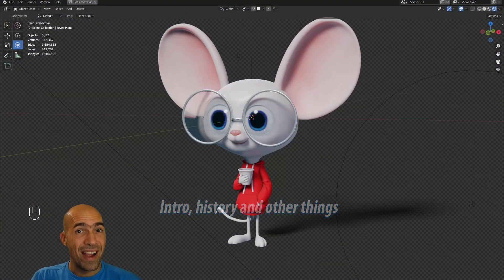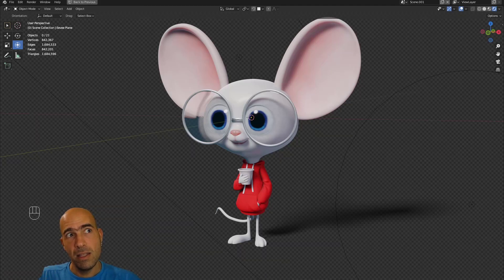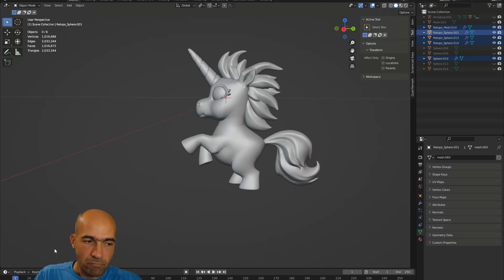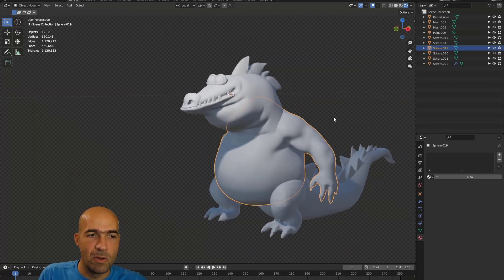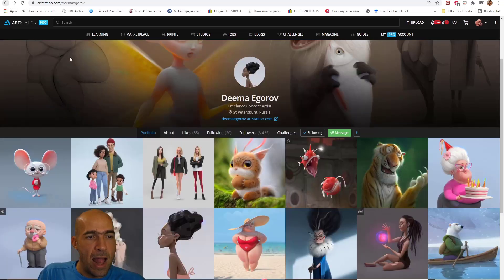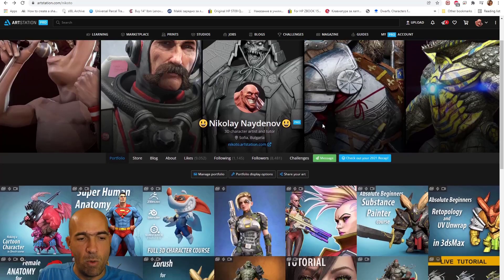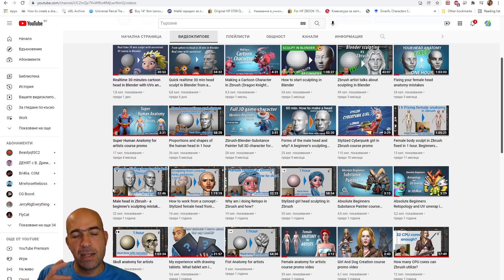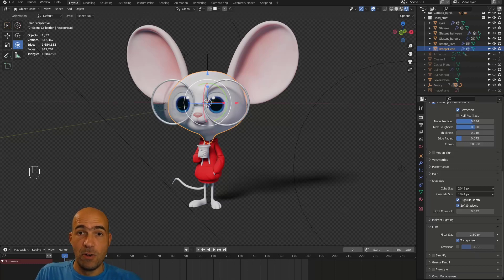【$19】Absolute beginners 3D character in Blender course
【$19】Absolute beginners 3D character in Blender course by Tutor @SpeedChar
So you have heard about Blender, and you want to jump in on this free but powerful program?
Or you already use Blender, but don't know how to make a character inside it?
Weather you are a complete beginner or a bit more advanced Blender user, you could find something for you in this course.
This is the Absolute Beginners 3D character in Blender course and we will be making this cute guy here concepted by Deema Egorov.